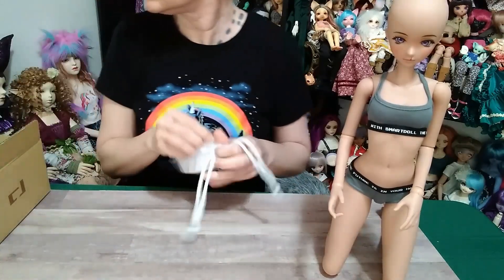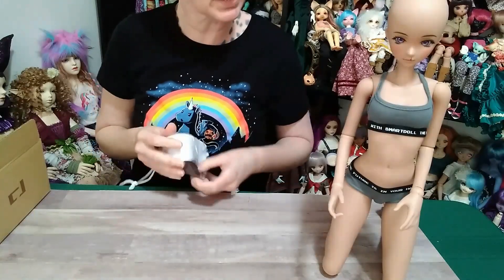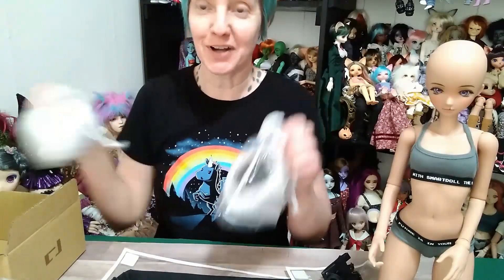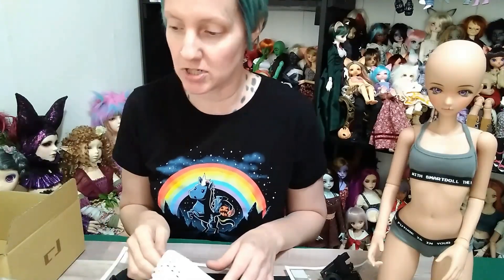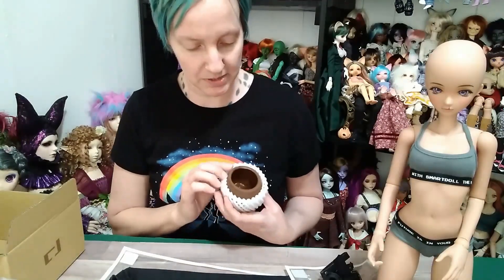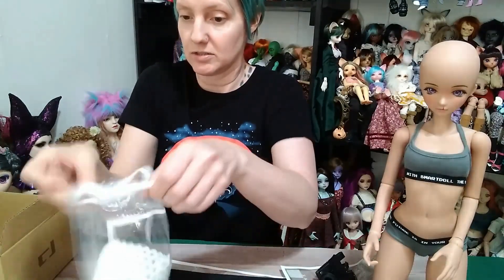Smart Doll Box Opening Foundation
Happy Halloween! (ok so a few days late uploading..lol)
Recieved on 10/31/22 direct from Smart Doll website (link below)

Note yes I will be selling or looking for trades on the Painted heads, I post in Facebook Smart Doll groups and on my Instagram(link below) Sorry I only ship within US